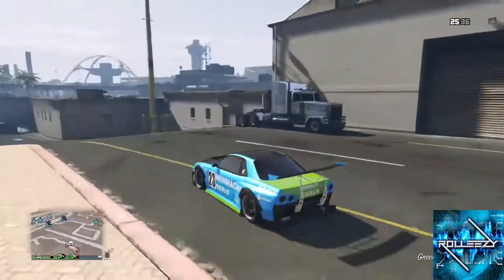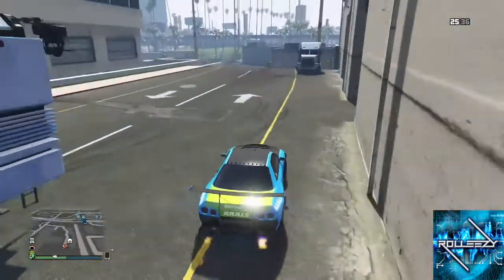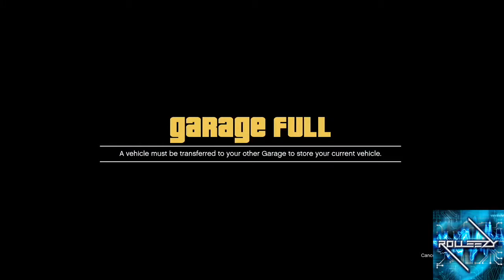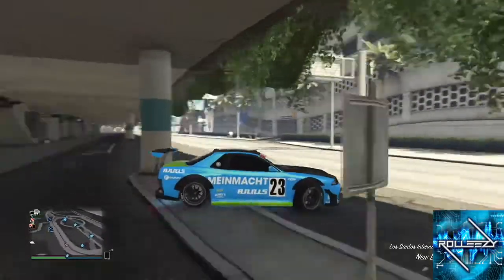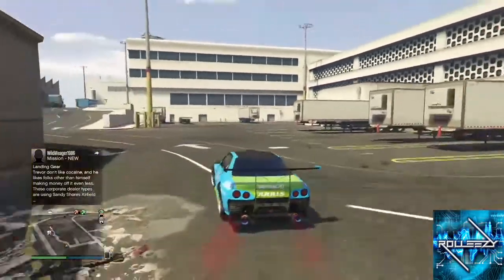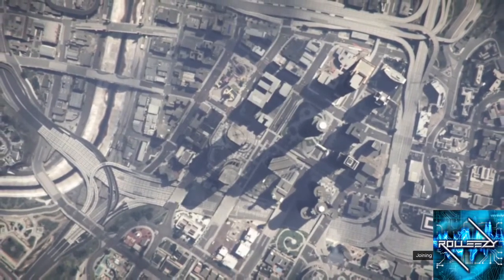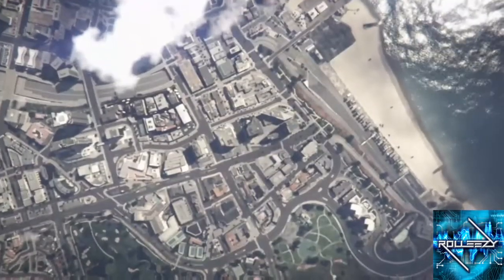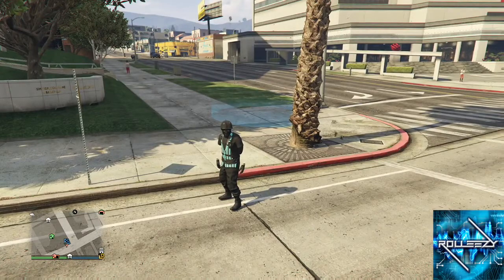*PATCHED*UNLIMITED MONEY GLITCH STILL WORKING AFTER1.40 1FRIEND*MAKE MONEY*MONEY METHOD GTA5 ONLINE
This is the workaround for the latest unlimited money glitch which is a car duplication glitch founded by morphy and lost glitches. Part of the Rolleezy channel is to bring you guys the top money methods and fastest ways to make money in gta 5 online. At the moment this is the only working car duplication glitch for gta 5 and it is here on the Rolleezy channel for you guys to take advantage of. I hope you enjoy making some money and happy glitching yall!

QUESTIONS?? REQUESTS?!?

WORKING MONEY GLITCH
This is it lol